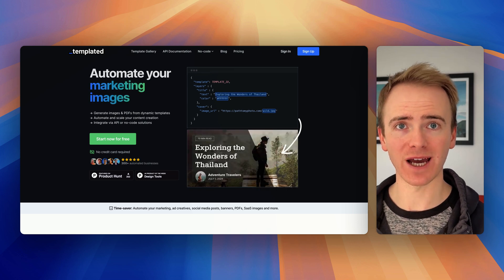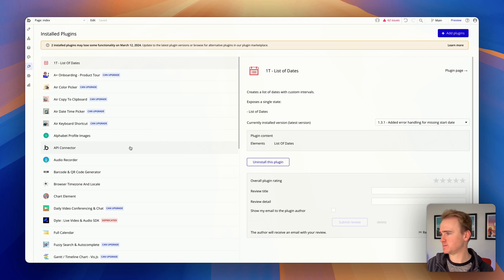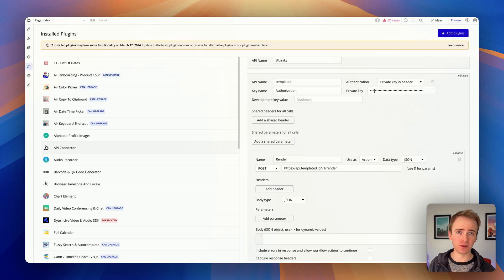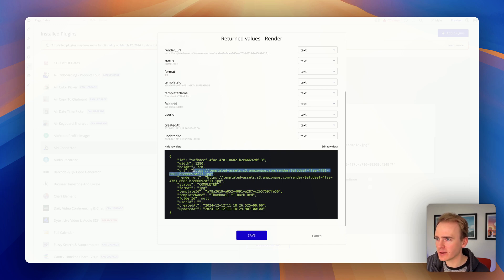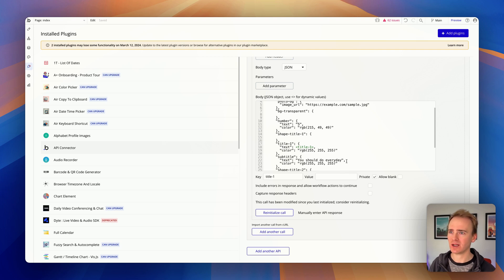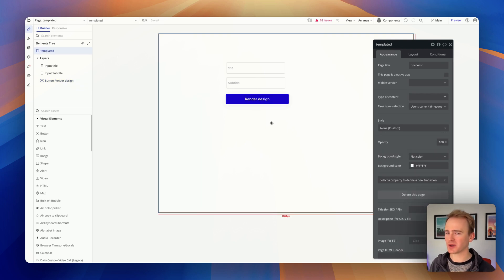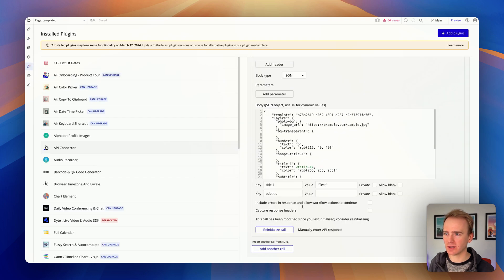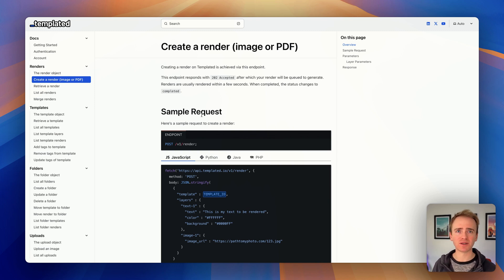Wish Canva had an API Try templated.io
Discover how to transform your design process with intuitive tools and integrations! This video explores the exciting world of Canva and its current limitations regarding API access. Learn about the challenges users face while trying to automate their design workflows and discover how different tools can bridge the gaps. You’ll gain insights into working smarter with templates, the potential for future developments in design technology, and alternative solutions that can enhance efficiency.

0:00 - Introduction to Templated API
0:27 - Exploring Template Library
0:54 - Using Templated for Dynamic Graphics
1:45 - Setting Up Bubble API Connector
2:14 - Adding Templated API to Bubble
2:25 - Matching API Documentation with Bubble
4:16 - Diving into Templated API Documentation
4:44 - Testing API Response with Webhooks
5:11 - Initializing API Call in Bubble
6:02 - Handling Returned Data from API
8:10 - Setting Up Dynamic Title and Subtitle
9:35 - Implementing API Call and Rendering Design
10:41 - Storing Rendered Image in Bubble
12:21 - Testing the Rendered Design Output
13:10 - Conclusion and Further Exploration